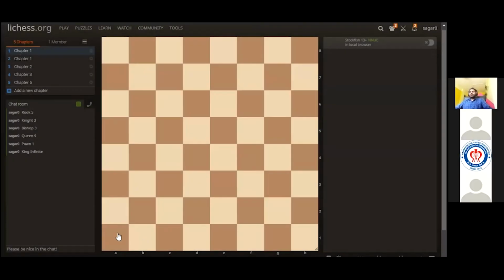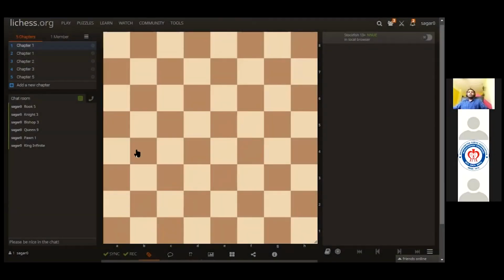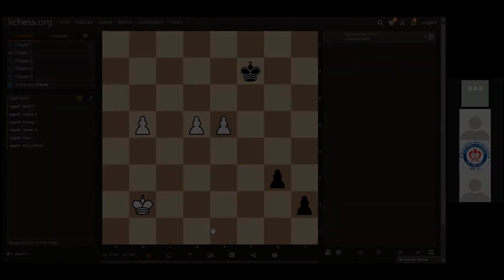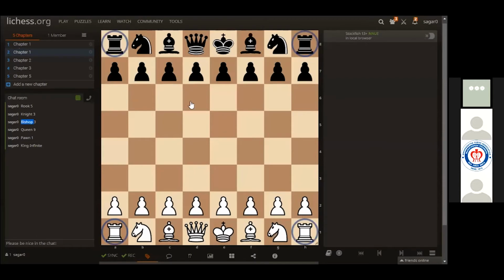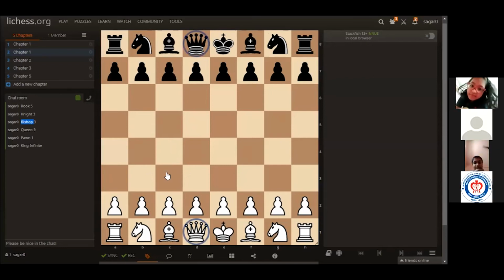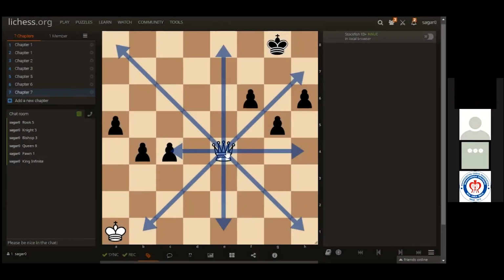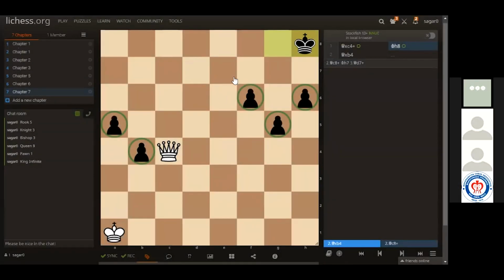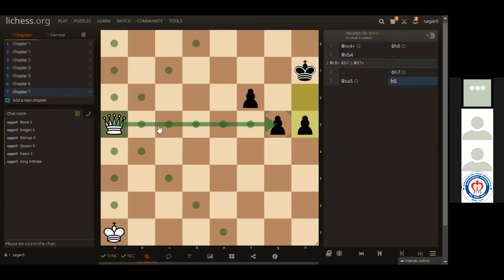Chess it up | Learn Chess Basics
We are striving to nurture 21st-century minds, with a realisation that the children have multiple intelligences and interest areas. Fun Park is a platform where children can freely explore their interests and abilities by engaging in different workshops. At least two such workshops are conducted every week and all sessions are completely free.

Chess enhances concentration and helps develop intuition, memory and creative abilities to solve a problem.

Not sure what interests your child, take a free MI Test

Happy Learning!